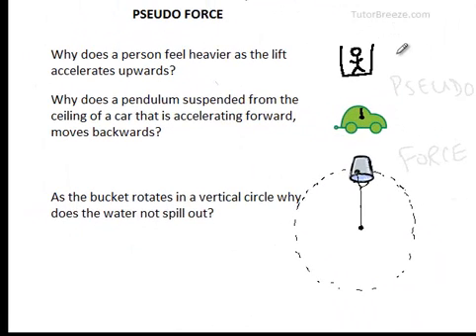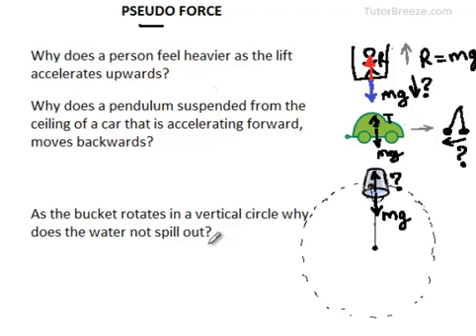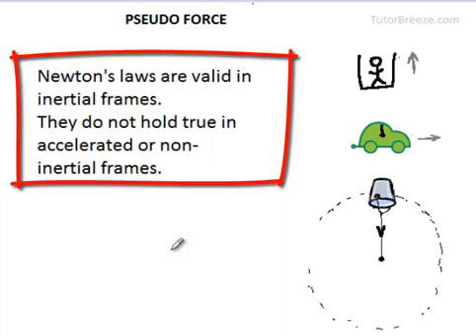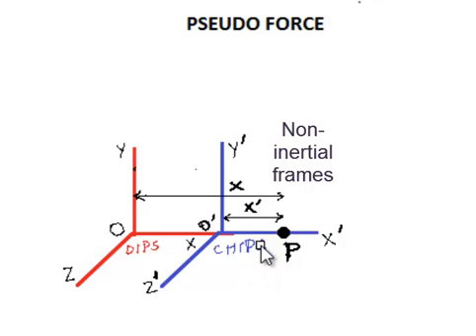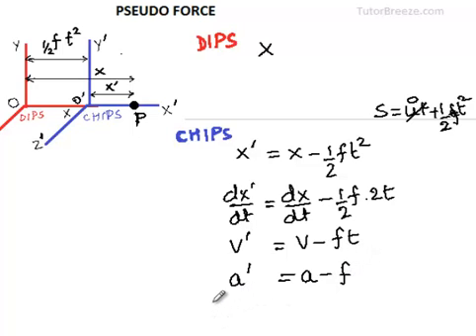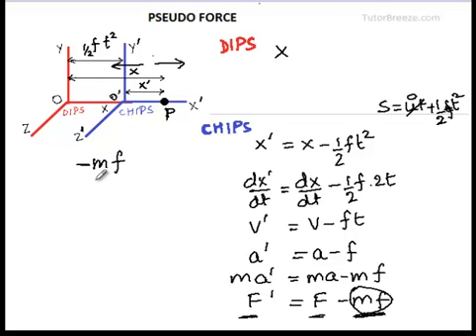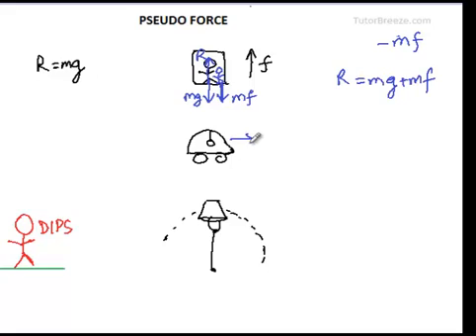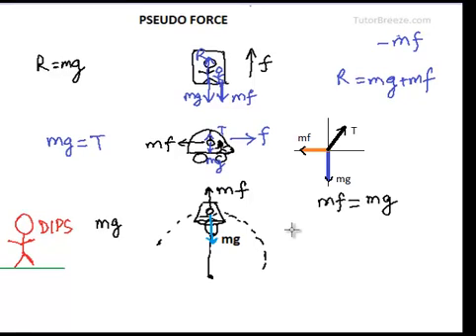Pseudo forces| non inertial frames| Leena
1. solving problems using pseudo forces
2. inertial and non inertial frames of reference
3. derivation of v and a in inertial and non inertial frames
4. pseudo force